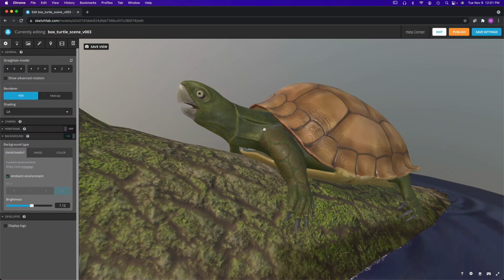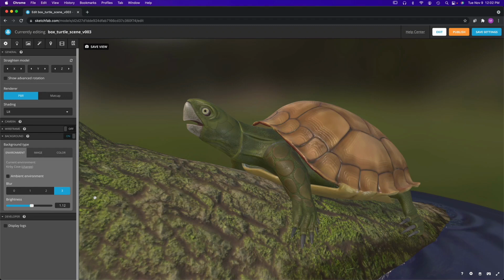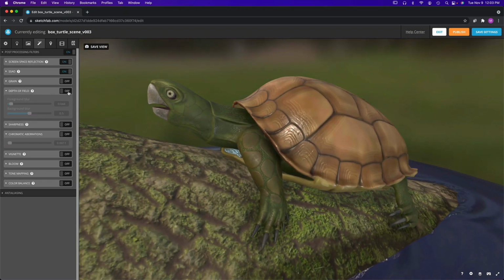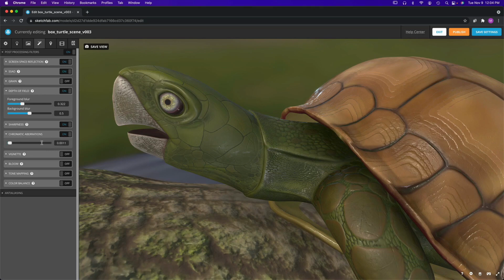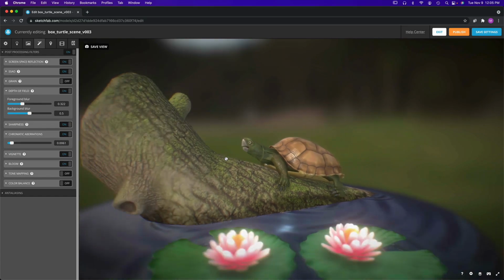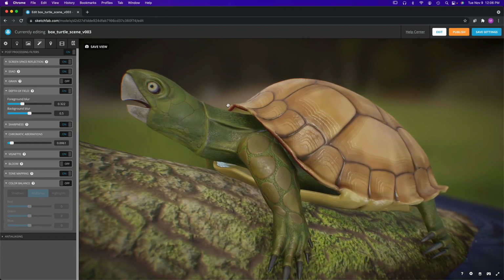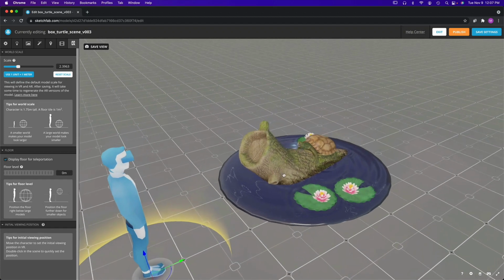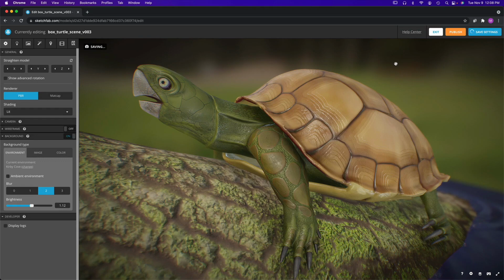modl 302 mod13 Post Processing Effects